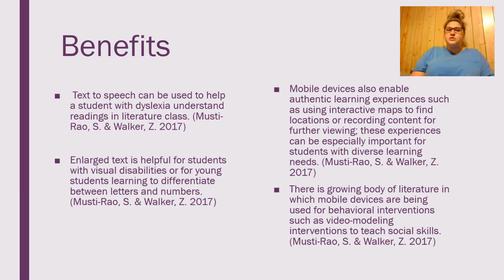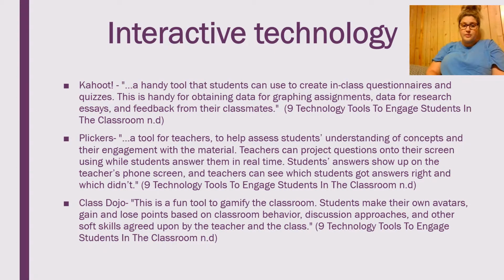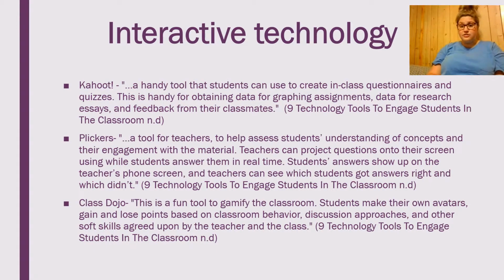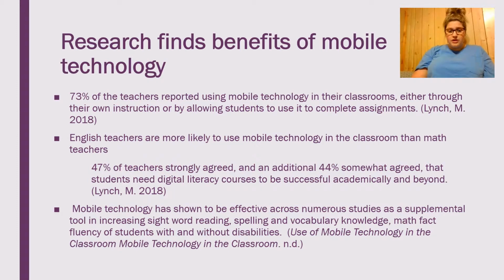Major Presentation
Amanda Moseley
EDFD 5043
6/18/2019